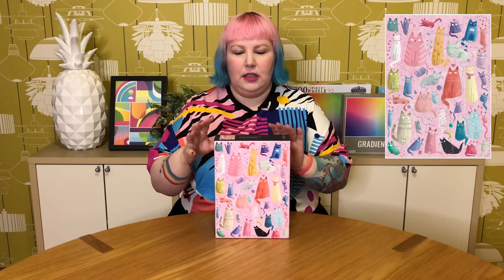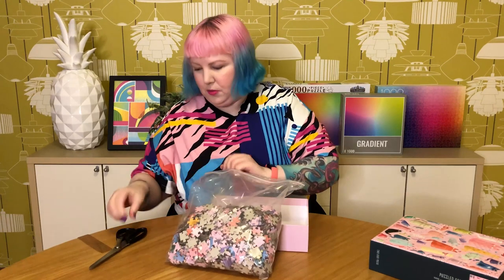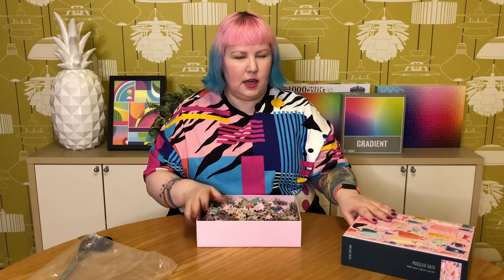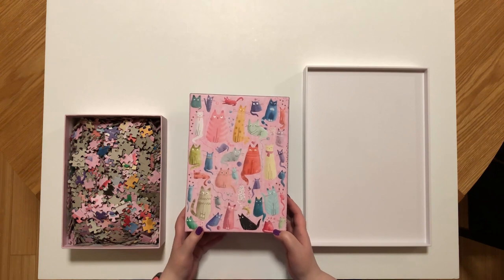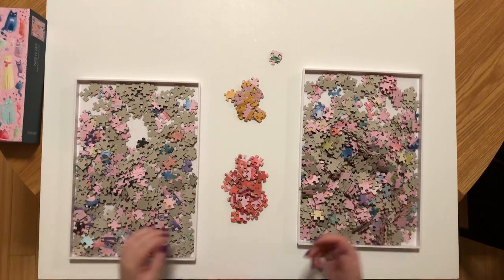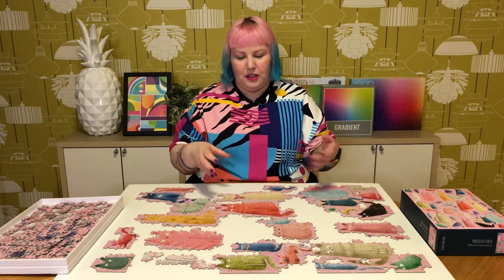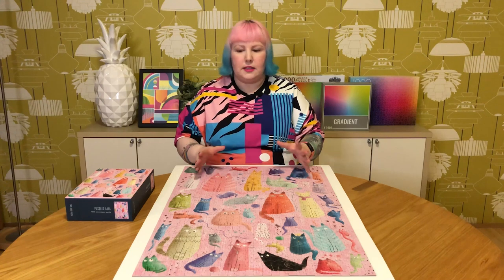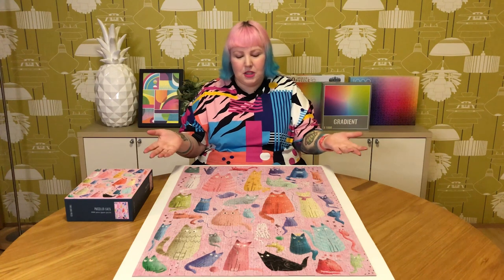Trying Two Bird Press for the first time - Puzzled Cats!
In today’s video I'm trying out Two Bird Press for the first time with this adorable 'Puzzled Cats' puzzle! As you probably already guessed, yes, it was these cute, colourful cats that grabbed my attention and made me notice the brand. I've also heard some good things about the brand too, particularly their quality. So let's piece these cute cats together and see what the brand is like! 😺